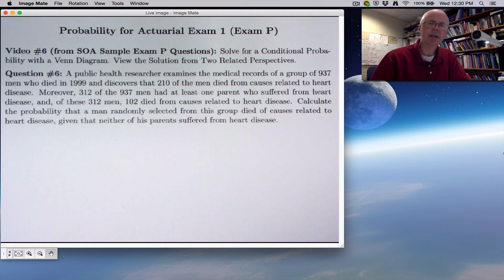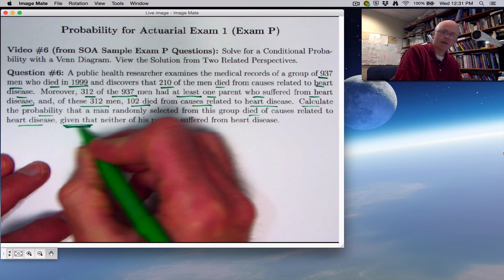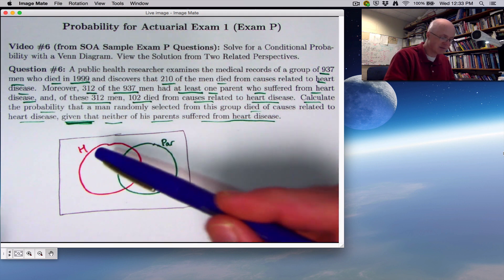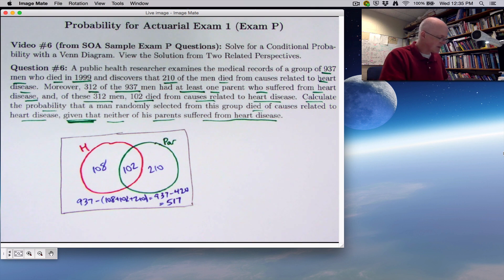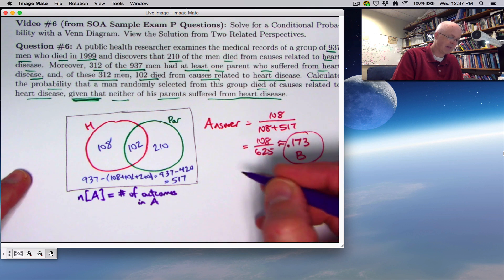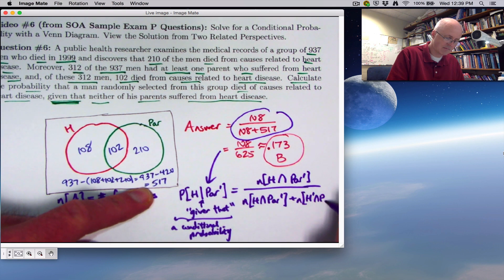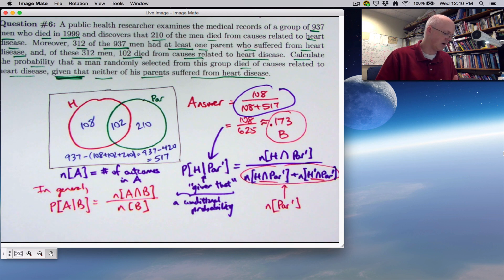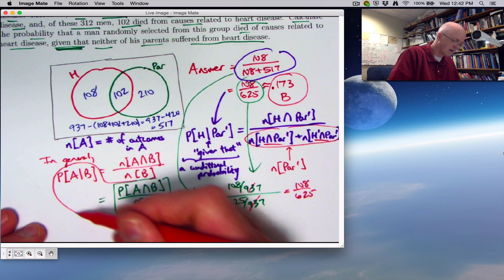Actuarial Exam P (Exam 1) Prep: Conditional Probability From Two Perspectives with a Venn Diagram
Probability for Actuarial Exam P (Actuary Exam 1), Video #6. Sample Exam P Questions, Problem #6.
Asimow Text on Probability and Statistics

SOA Sample Exam P Question 6: A public health researcher examines the medical records of a group of 937 men who died in 1999 and discovers that 210 of the men died from causes related to heart disease. Moreover, 312 of the 937 men had at least one parent who suffered from heart disease, and, of these 312 men, 102 died from causes related to heart disease. Calculate the probability that a man randomly selected from this group died of causes related to heart disease, given that neither of his parents suffered from heart disease.